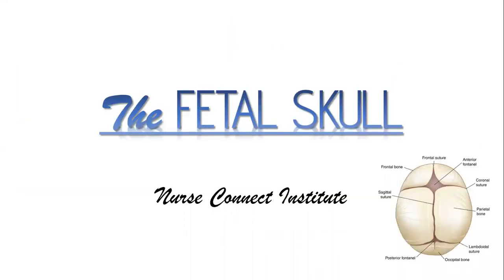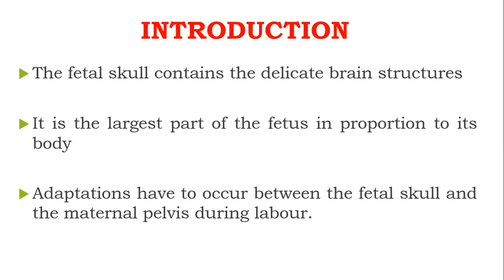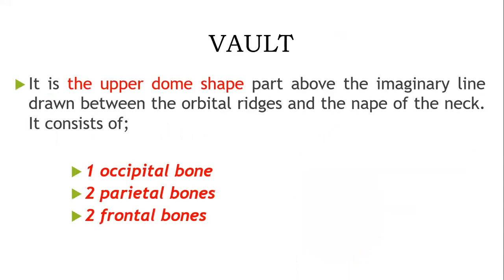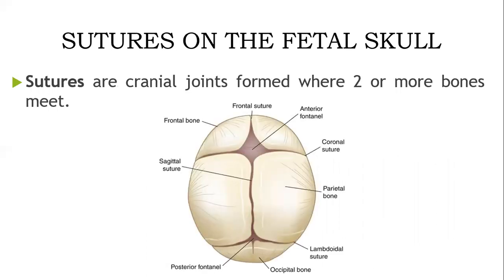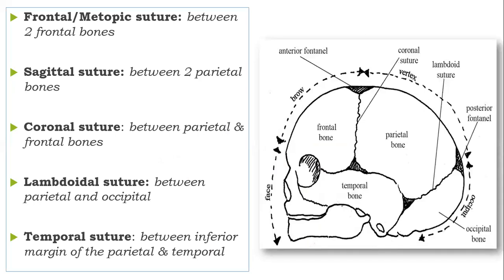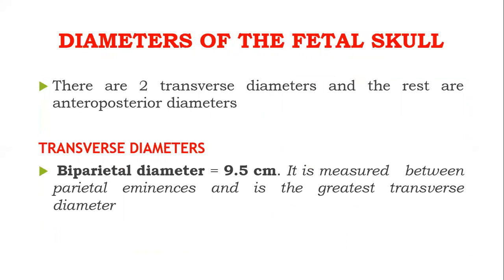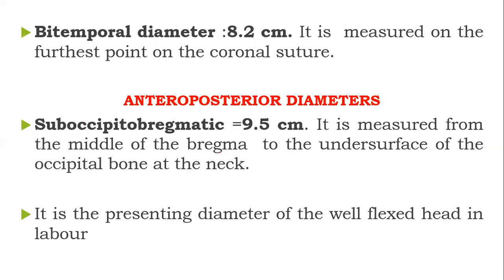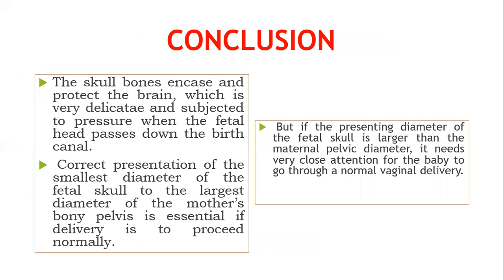The Fetal Skull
understanding Labour can not be complete without without having concepts of the fetal skull

in this video, the fetal skull is explained in details